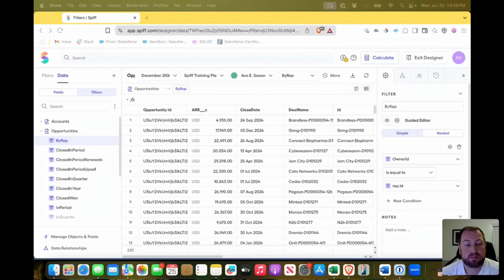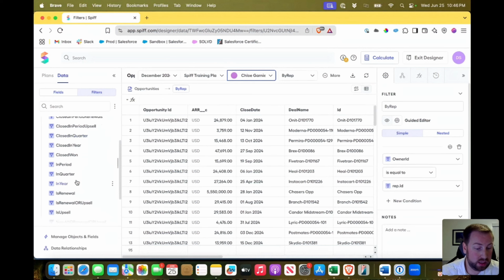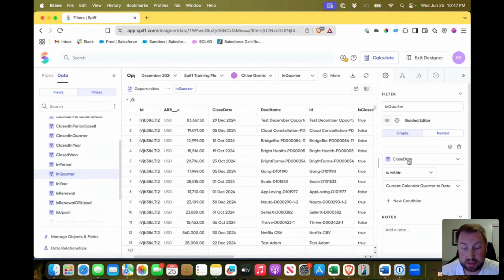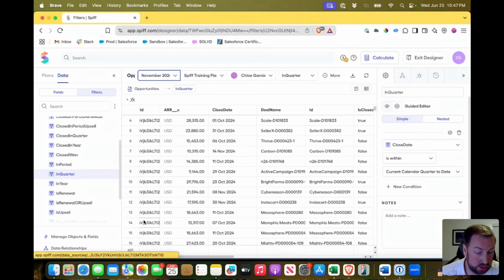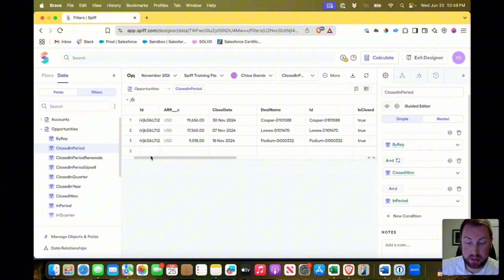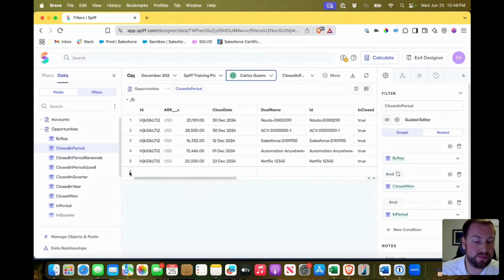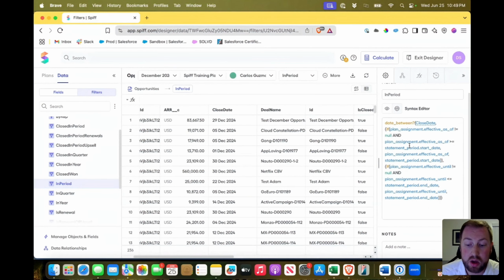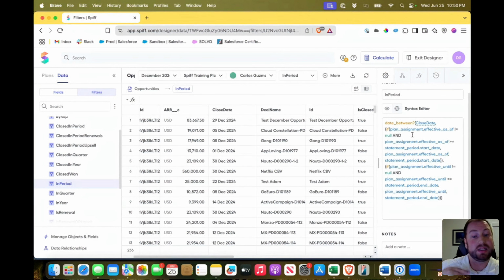Spiff Part 4: Advanced Data Filters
In Part 4 of our Spiff series, SOLVD.cloud’s Senior Consultant, dLAN, dives deep into advanced data filters. Learn how to use date-based filtering, layer multiple filters for granular insights, and unlock the full potential of the syntax editor. If you want precise control over your Spiff data and actionable sales insights, this video is for you.

Need help optimizing Spiff or Salesforce? Connect with SOLVD.cloud—we help businesses thrive through smart automation. Music from Free To Use